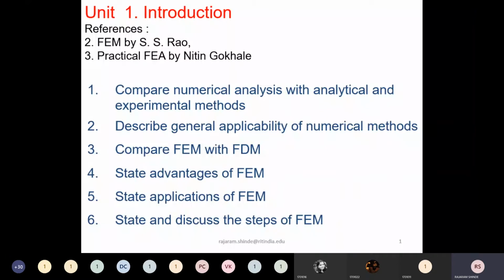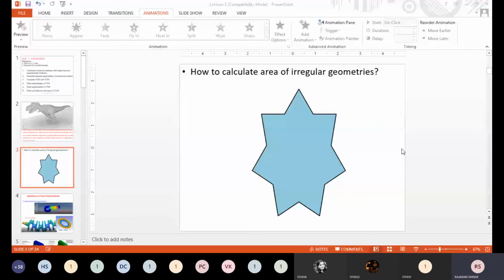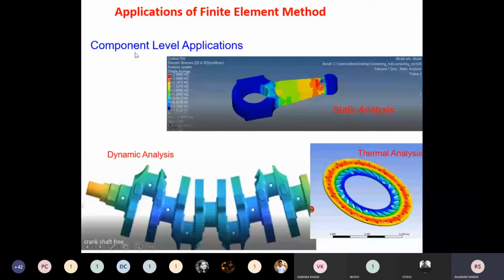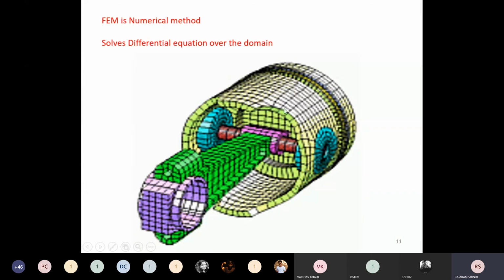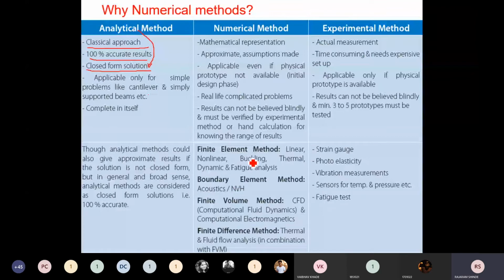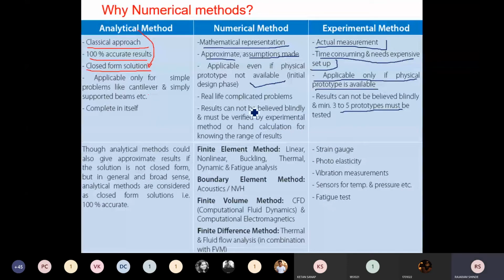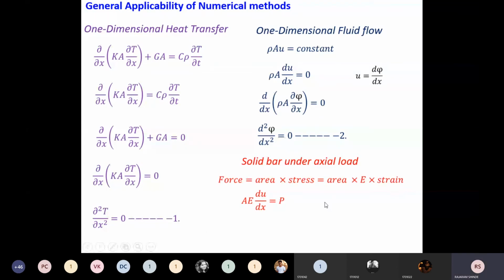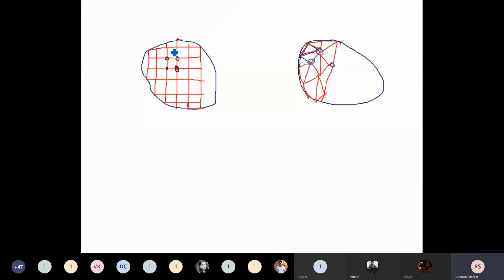Lecture 1 Finite element methods introduction